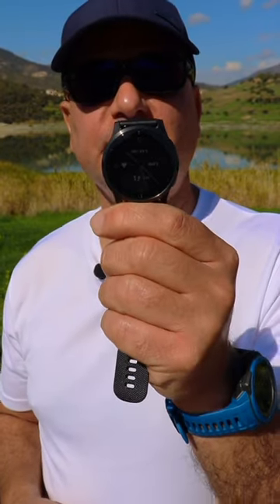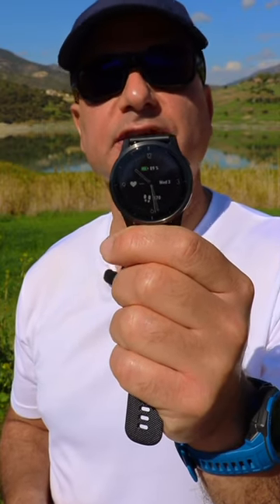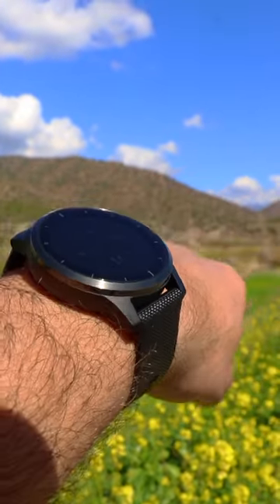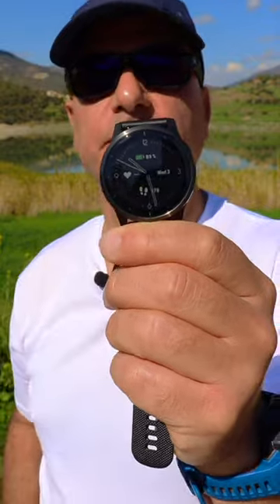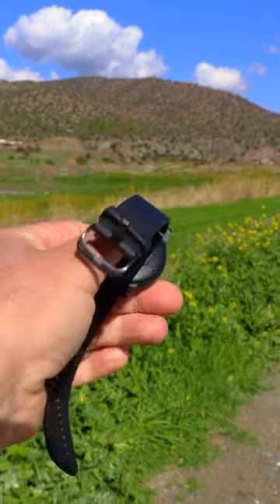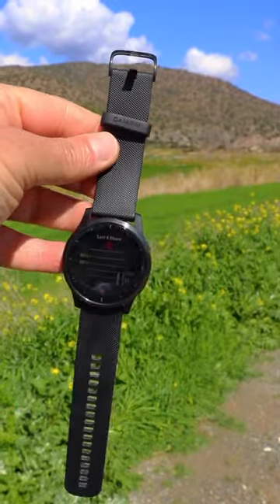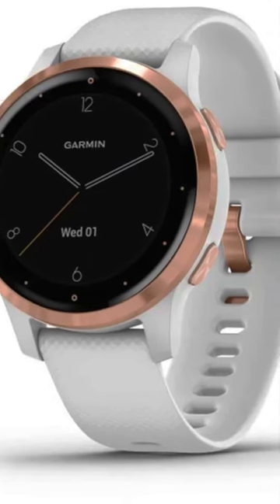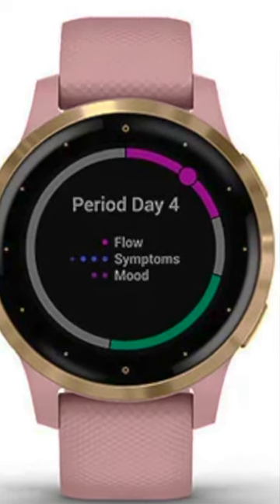Garmin Vivoactive 4 Review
Garmin Vivoactive 4, GPS Smartwatch, Features Music, Body Energy Monitoring, Animated Workouts, Pulse Ox Sensors and More. Stainless steel bezel and toughened Corning® Gorilla® Glass 3. Two watch sizes available 45mm and 40mm 4S model. 5 ATM water resistant and Garmin Pay.

Great battery life:
Smartwatch mode: Up to 8 days
GPS mode with music: Up to 6 hours
GPS mode without music: Up to 18 hours

Great value at around $199, best deals on Amazon

Amazon U.S.

Amazon U.K.

Amazon DE

Michael
Cool Running Reviews